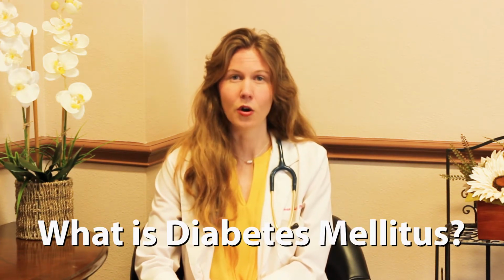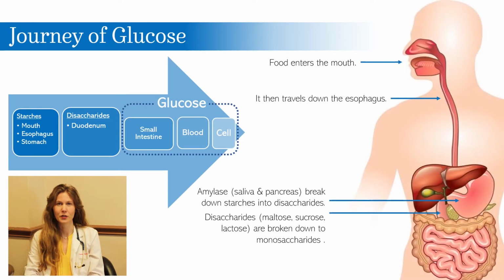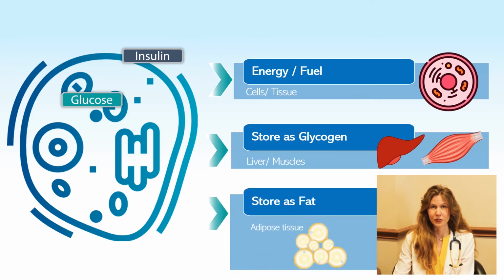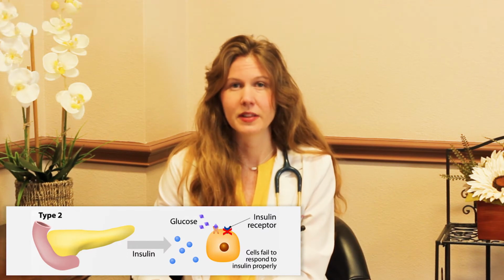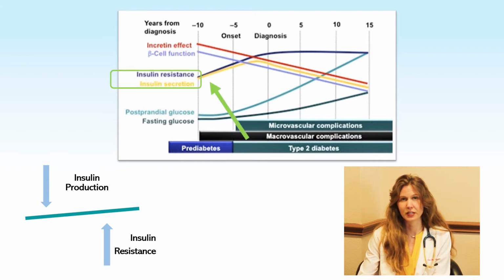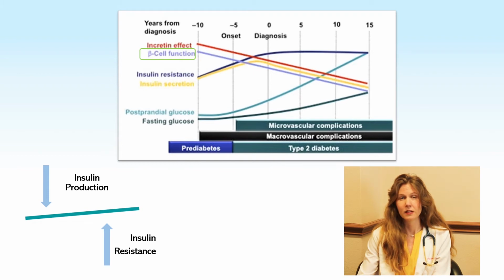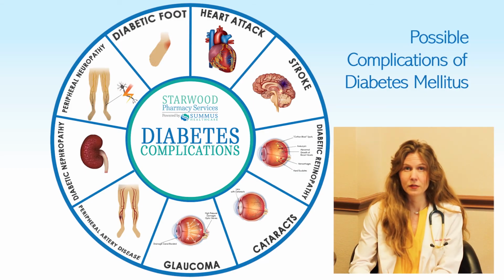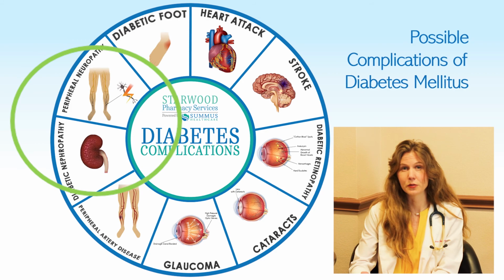Diabetes Mellitus 101: What You Need to Know.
Learn the basics of diabetes mellitus from Board-Certified Physician Assistant, Tamra Srianant from North Texas Diabetes & Endocrinology with Dr. Wasim Haque.

Starwood Pharmacy offers free, fast home delivery and patient education tools to help you feel your best! to learn more.